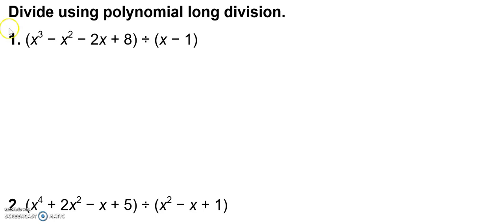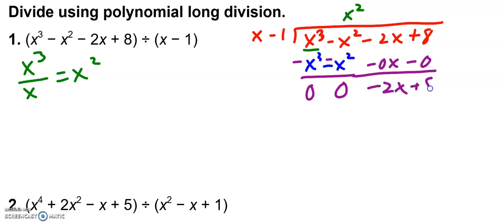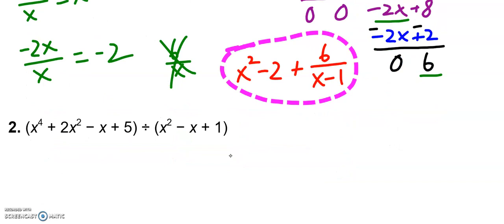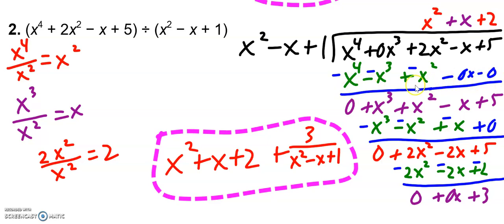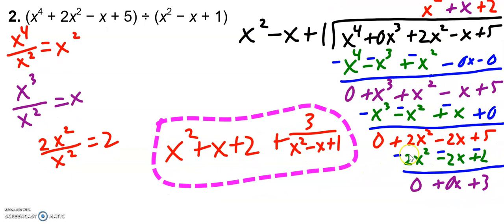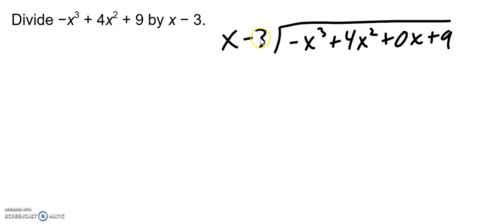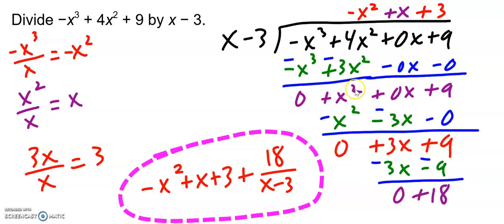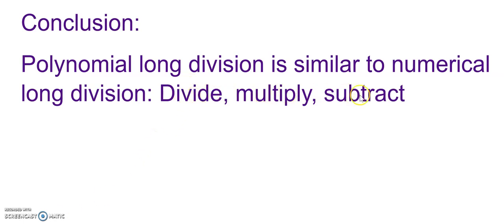Plolynomial Long Division part 2